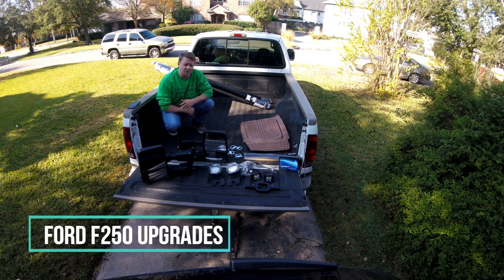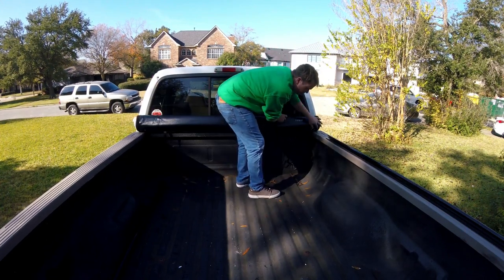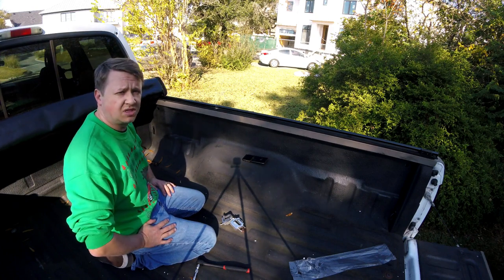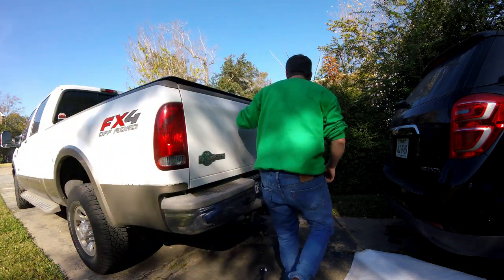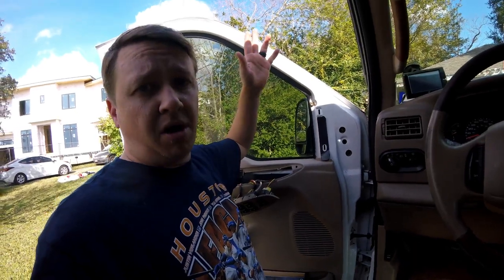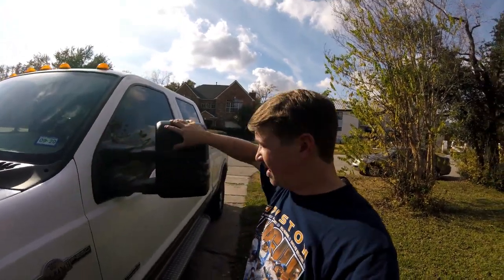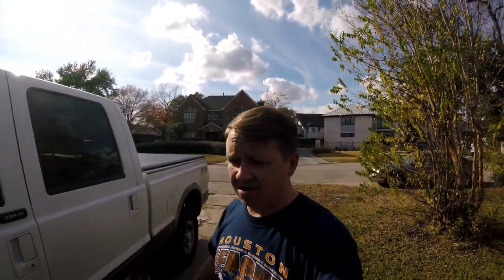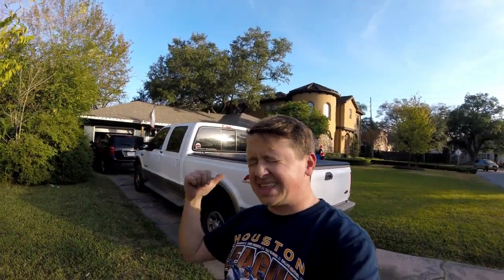F250 Upgrades!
We finally get to install all the accumulated parts for the F250!
Time to Upgrade!!!

FOLLOW DAILY ON IG: @archslave84